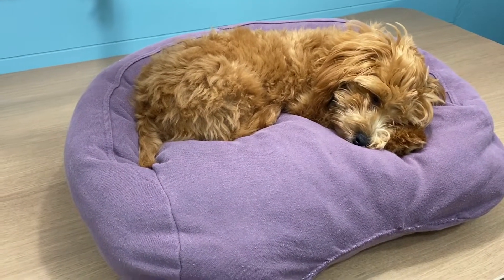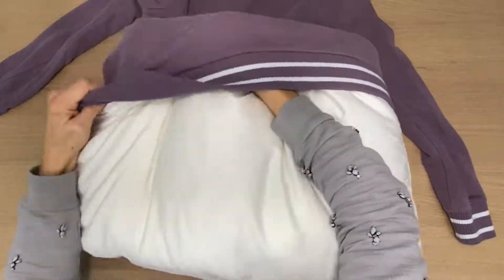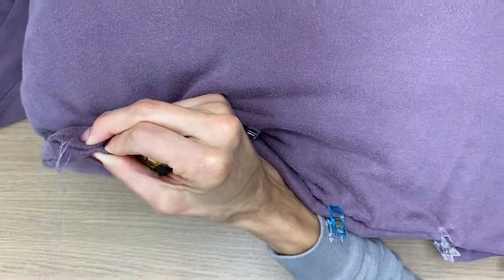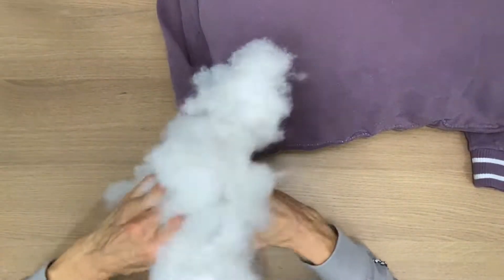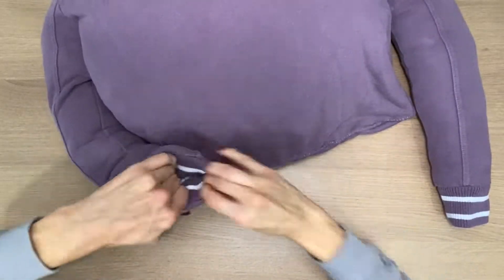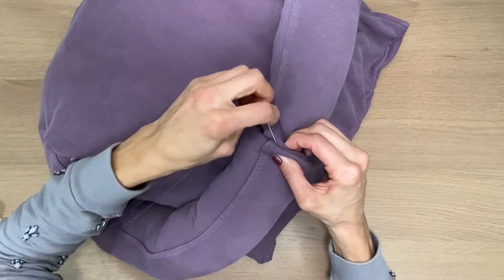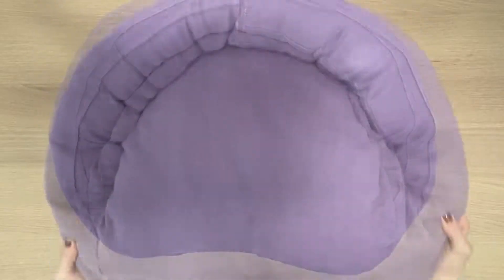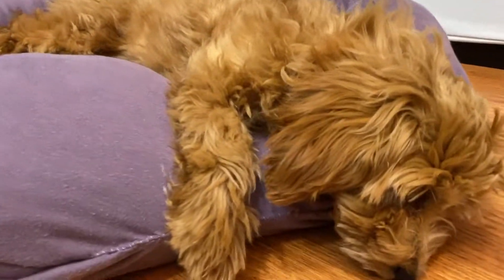DIY PUPPY BED FROM A SWEATSHIRT TUTORIAL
In this DIY tutorial, learn how to make a cozy puppy bed using just a sweatshirt! This simple and affordable project is perfect for pet owners looking to spoil their furry friends. Follow along as I transform my old sweatshirt into a comfy bed that my puppy Pucci my loves! Watch now and give your pup the perfect place to nap and relax!